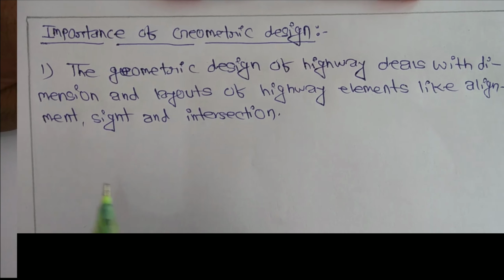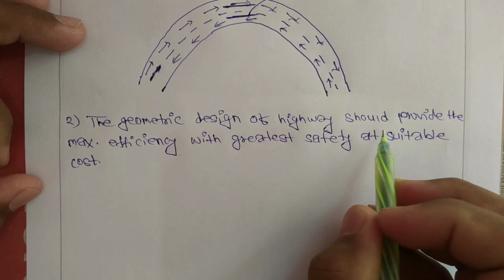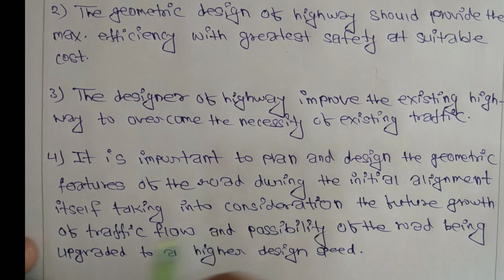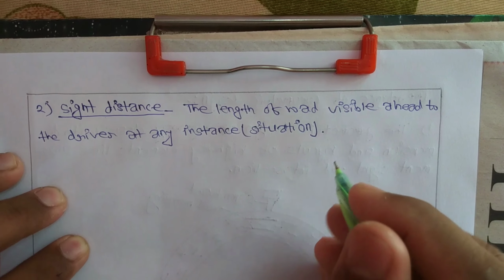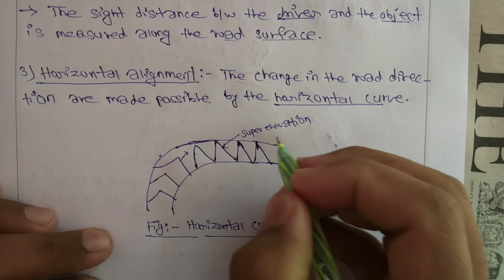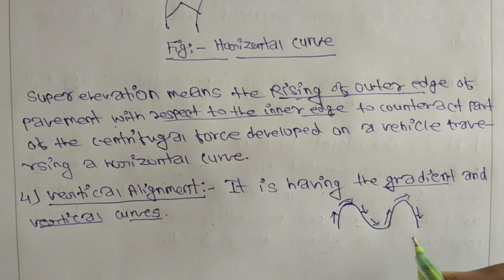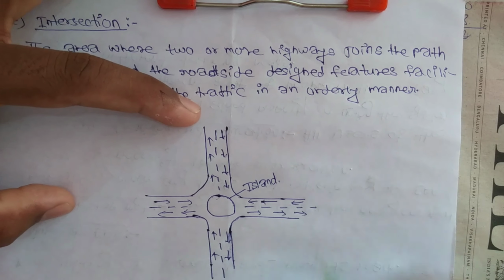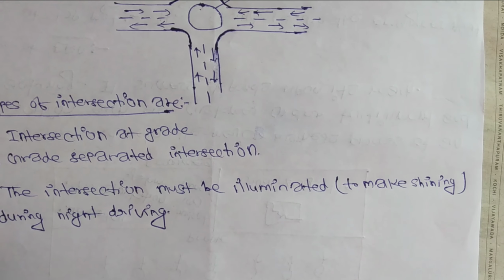Importance of Geometric Design || Various Element || And Types of Intersection.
Hello Friends,

In this video you are going to learn about the "Importance of Geometric design, Its elements and types of intersection".

Here you are going to learn all the Importance of the Geometric Design one by one clearly.

This video obviously helps you to know the importance of geometric design that could help you a lot for the designing of highway . The geometric design of highway deal with dimension and layout of highway elements like alignment, sight distance and intersection.

The various geometric elements are :
1. Cross-section elements
2. Sight distance
3. Horizontal Alignment
4. Vertical Alignment and
5. Intersection

These all elements are very important to know for the designing of highway and highway alignment. It is important to plan and design the geometric features of the road during the initial alignment itself taking into consideration the future growth of traffic flow and possibility of road being upgraded to a higher design speed.

The sight distance in the road should be clear so that the driver can see the opposite vehicles clearly in order to prevent the collision between the vehicles and any obstruction on the road.

Intersection should be design in such a way so that it can minimize the traffic flow rate easily by providing the ISLAND on the middle of the four side meeting of the road at the intersection . The intersection curve should design  in circular way so that the driver can see the upcoming vehicles on the intersection. The center line of the road should be drawn on the surface of the pavement so that   driver can move their vehicles on one side of the way.

In the  turning area the horizontal curve should be design by providing the SUPER ELEVATION.  It is the rising of outer edge with respect to the inner edge of the pavement to counteract the centrifugal force on the vehicles is called as "Super Elevation"

while you providing the super elevation on the turning area the care should be taken . The spaces in the turning area should be more so that if the vehicles turning with speed it can occupy their space and can again come to their original position and prevents from skiding effect (sliding ).

I hope you understand this topics and all the necessary points.

Keep supporting "Engineering Podium".